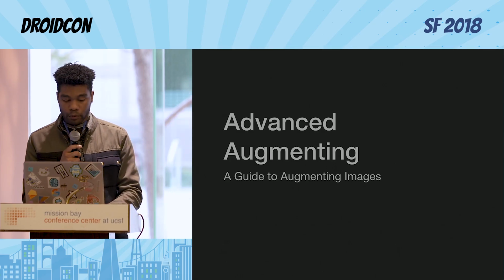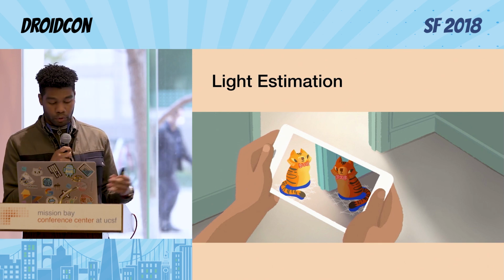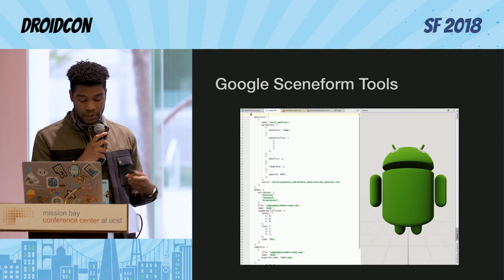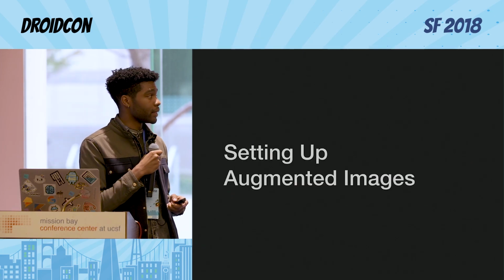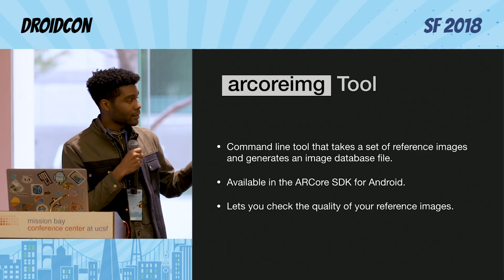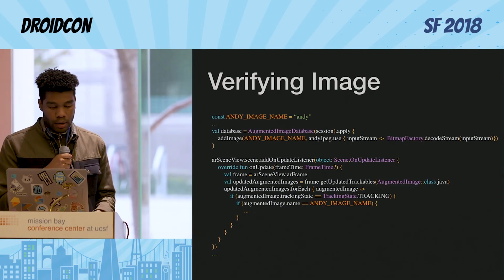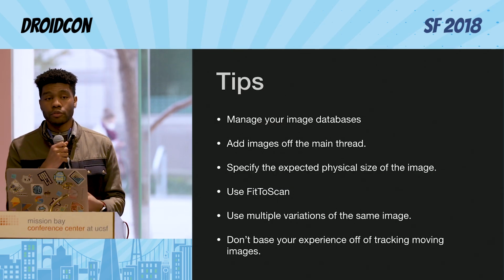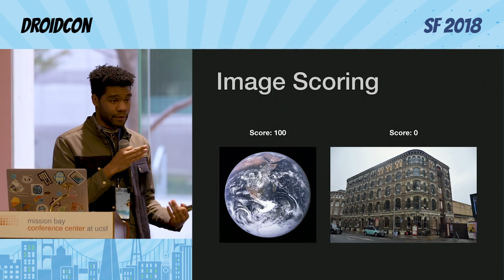Advanced Augmenting: A Guide to Augmenting Images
Speakers: Josh Williams

Augmenting images is one of the latest (and coolest) features to come to ARCore, announced at Google I/O this year. Utilizing Augmented Images in your app can set your app apart from other apps in the Play Store. We will go over best practices, caveats and getting augmented images inside your app.